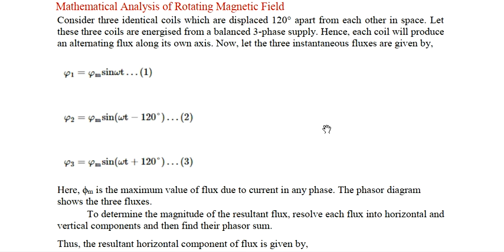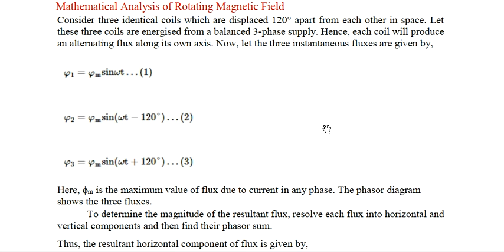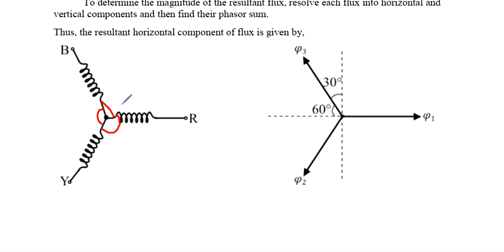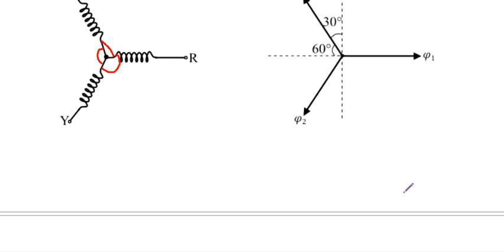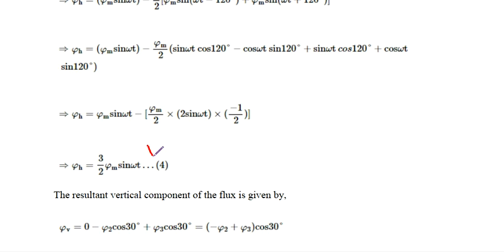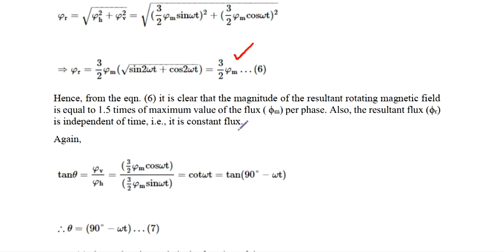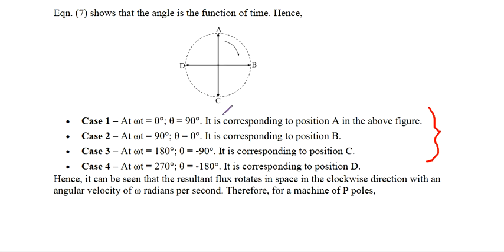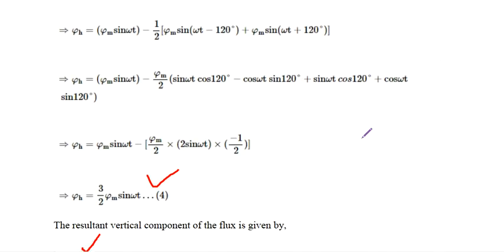Rotating Magnetic Field-Basic Electrical Engineering Concepts